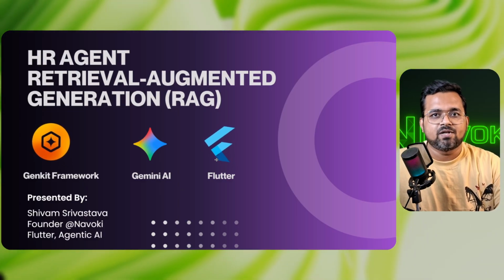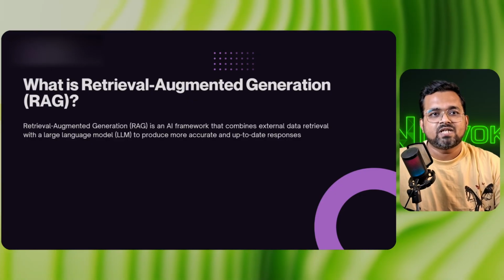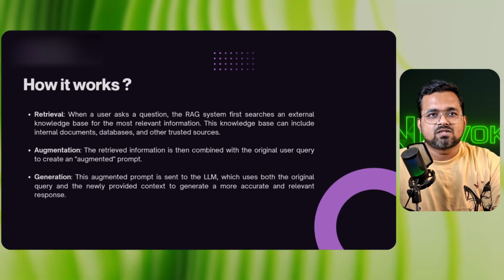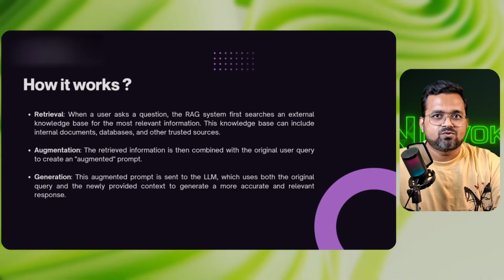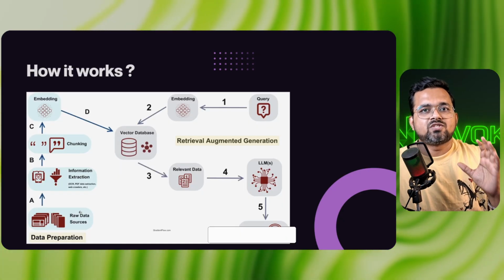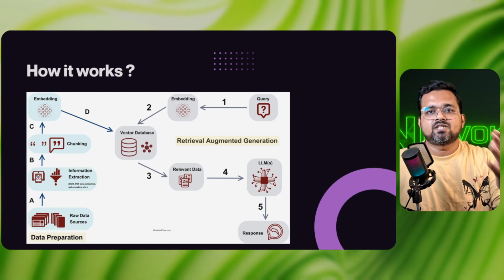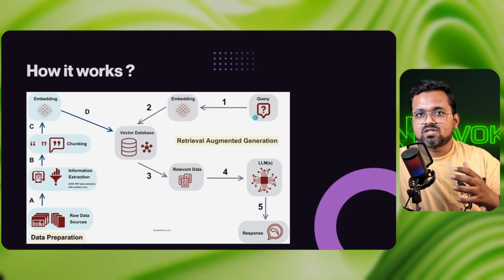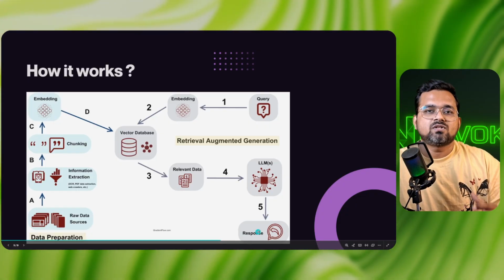The RAG Process Broken Down: Retrieval, Augmentation, Generation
In this video, I explain RAG (Retrieval Augmented Generation) in the simplest possible way.
If you want to understand how modern AI systems use private data, documents, PDFs, and knowledge bases to give accurate answers, this video will make everything crystal clear.

Whether you’re a beginner or AI enthusiast, this breakdown will help you understand:
00:00 Introduction
00:48 Tech Stack used for HR Agent
01:22 What is RAG in Artificial intelligence ?
02:13 3-step RAG process: Retrieval, Augmented, Generation
02:13 How does RAG works, Diagram